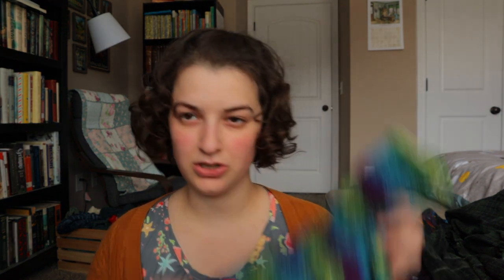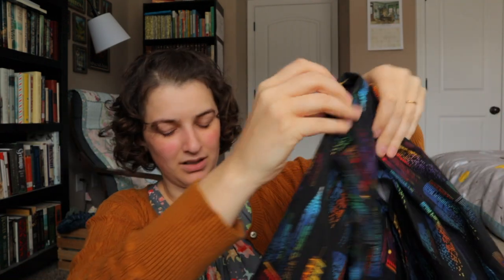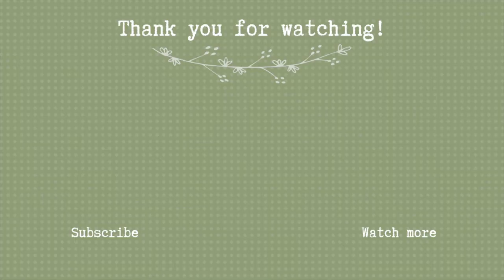Woldenburn Podcast Episode 13 | finished yorkville socks, new crochet blanket, sewing progress! 🦔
🌼 🌼 TIME STAMPS 🌼 🌼
Intro/Chatting
Knitting: 00:00:29
Crocheting: 00:10:41
Sewing: 00:15:39
Random Chatting/Life Update: 00:22:00

SHOW NOTES FOR EPISODE 13: 🦦

I'm using the colors Spunky, Bruschetta, Gold, Stonewash, and Sage.

Astrid Sheckels - Etsy

amazon book wishlist